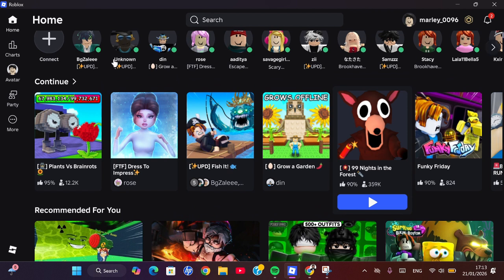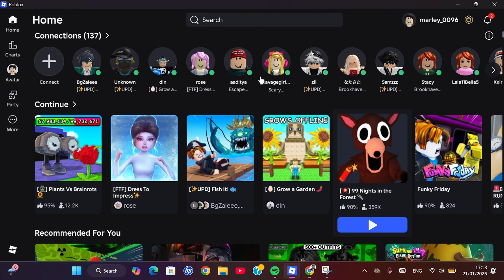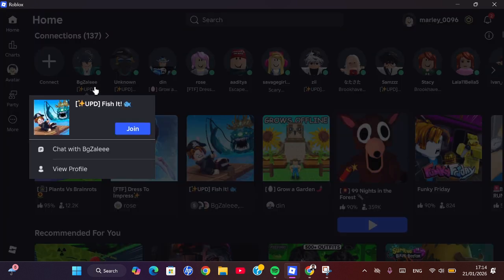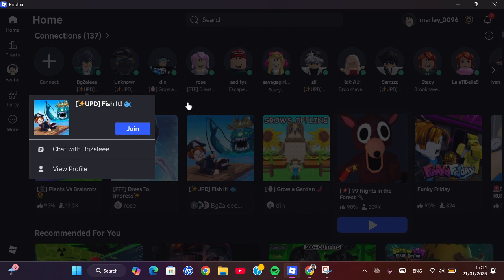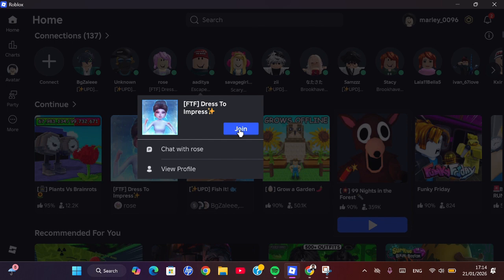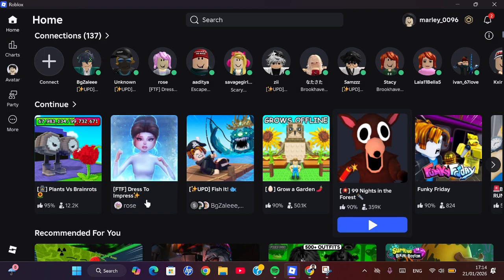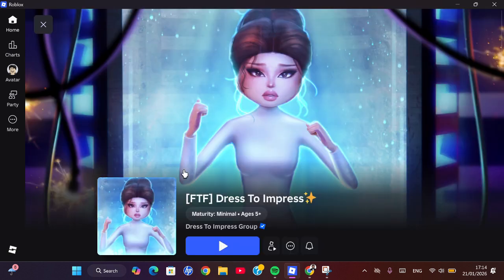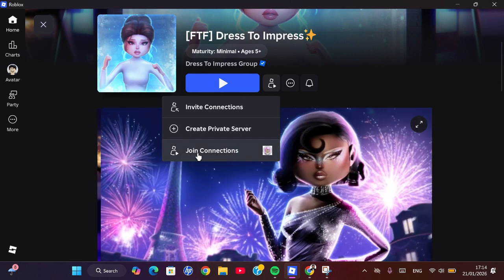JOIN FRIENDS FAST - How to join friends & connections in Roblox games tutorial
Don’t know how to join your friends in Roblox? This video shows the easiest way to join friends or connections while they’re already playing a game.
👥 How to join friends from the Roblox app
🟢 Join friends when they’re online
🎮 Join directly from profile or game page
🔗 How “Join Connections” works
⚡ Quick and beginner-friendly guide